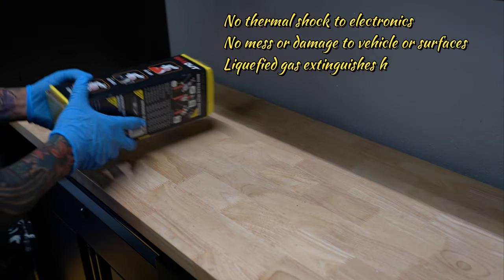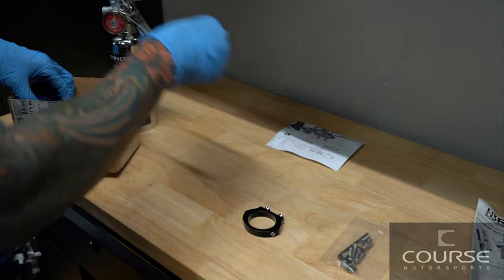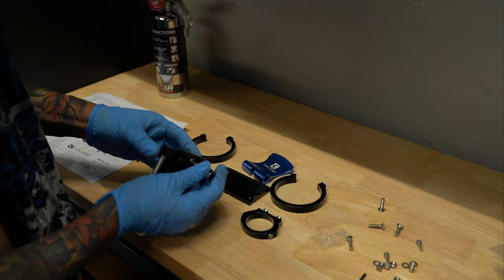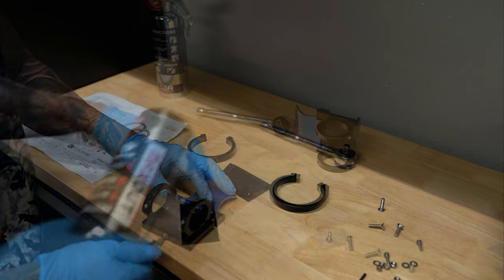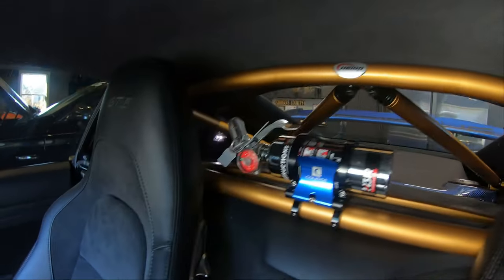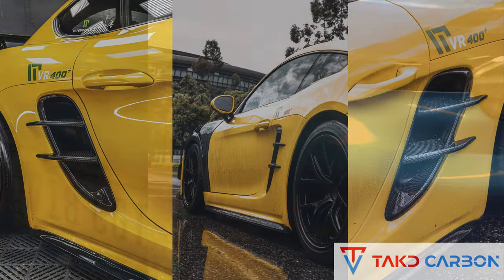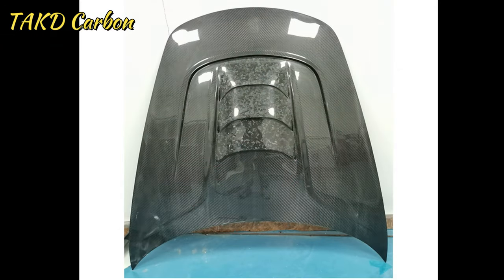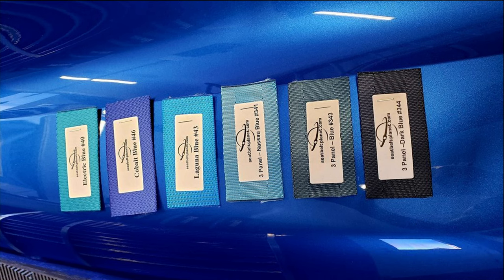Boost Your Safety: H3R Performance Fire Extinguisher Installation Guide in my Porsche Cayman (4k)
In this video I install the H3R Performance Halgard fire extinguisher in my Porsche Cayman using the Course Motorsports cam lock quick release that attaches to my Heigo Roll Cage from FVD Brombacher! Also, upcoming videos for TAKD_Carbon side intakes, Carbon Fiber Hood and upgrading seat belts from SeatBeltplanet.

►HalGuard Clean Agent Car Fire Extinguisher - 2.5 lb.

►TAKD Carbon Dry Carbon Fiber Side Vents for Porsche 718

►TAKD Carbon Dry Carbon Fiber Front Bumper Canards for Porsche 718

►TAKD Carbon Dry Carbon Fiber Rear Diffuser & Canards for Porsche 718

►TAKD Carbon Dry Carbon Fiber Side Skirts for Porsche 718

►TAKD Carbon Dry Carbon Fiber Front Fenders for Porsche 718

►SD Carbon Design DRY Carbon Fiber Hood Bonnet For Porsche

►Karbel Carbon Dry Carbon Fiber Double-sided Hood Bonnet for Porsche

►Sigma 35mm f/1.4 DG HSM Art Lens

►DJI Ronin RavenEye Image Transmission System